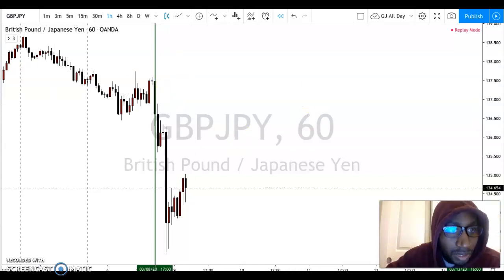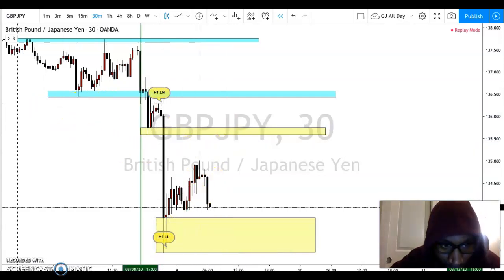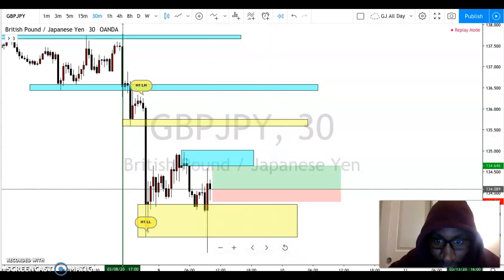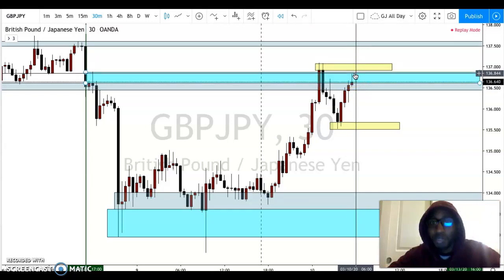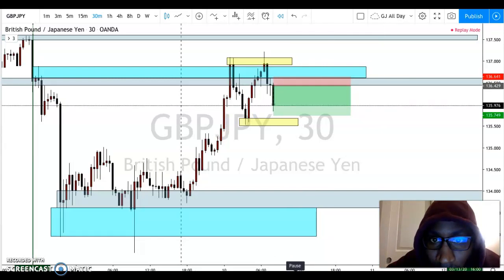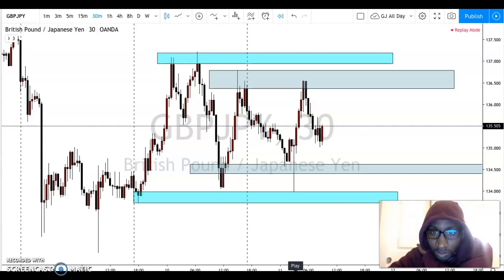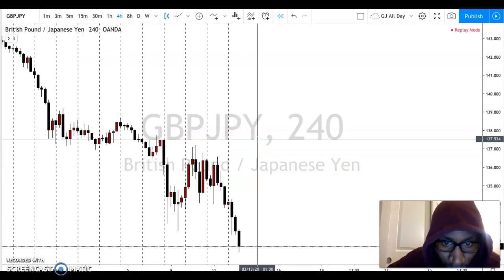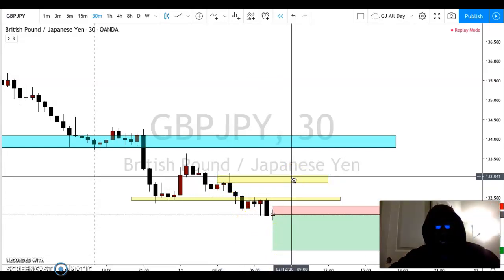Prev Week Backetest Mar9-13